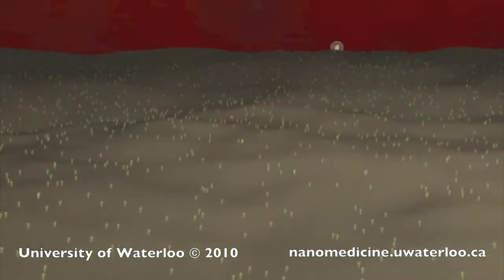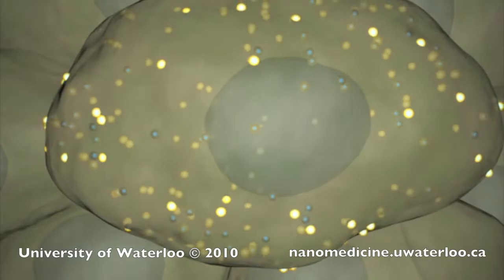Nanotechnology for Targeted Cancer Therapy